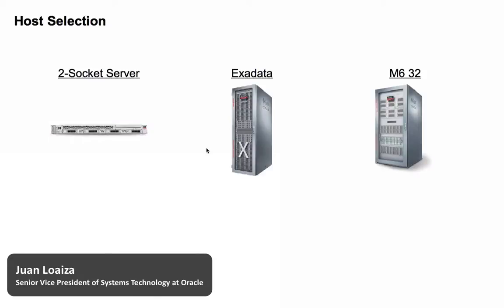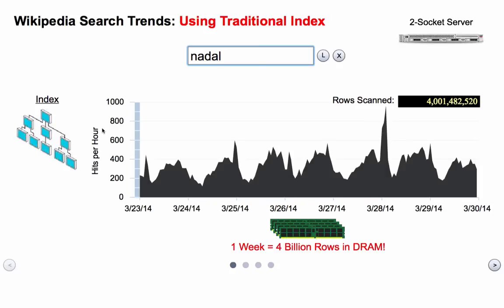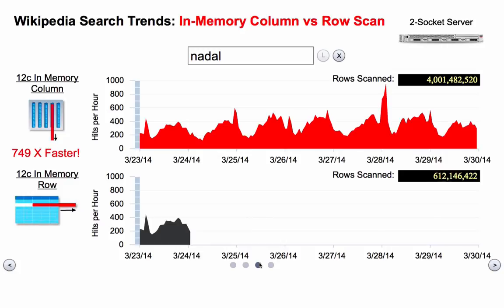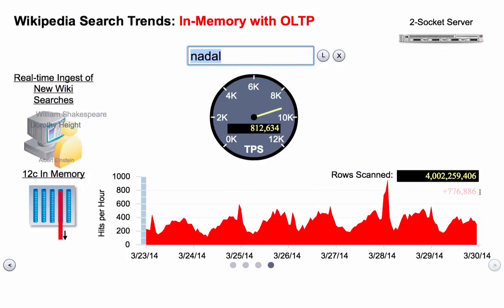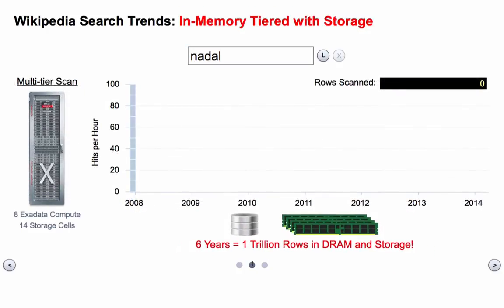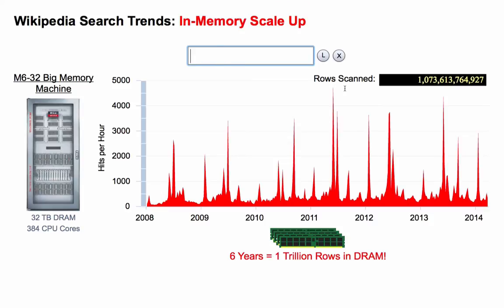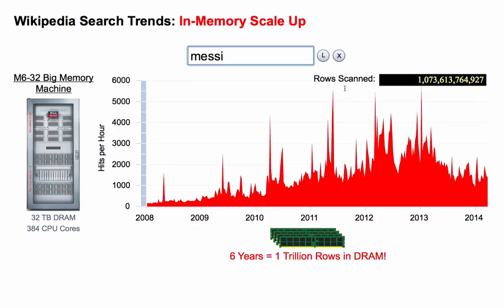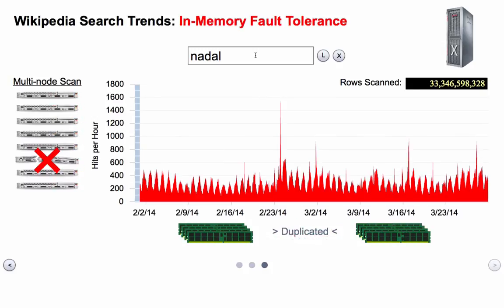Oracle Database In-Memory Demo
Juan Loaiza, Senior Vice President, explains everything you need to know about Oracle Database In-Memory using the Wikipedia demo